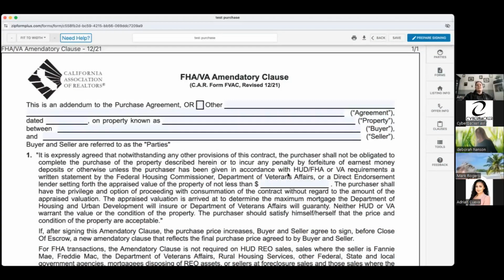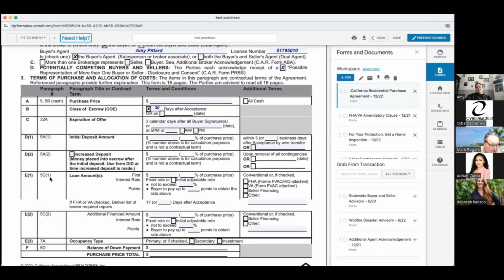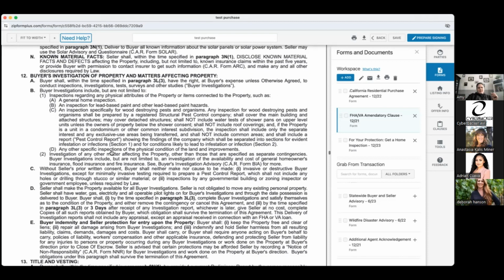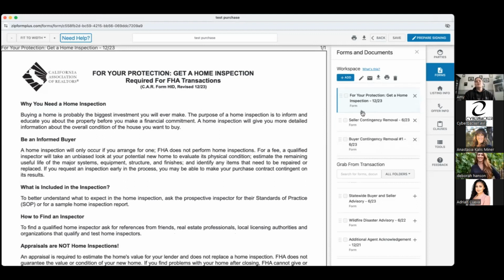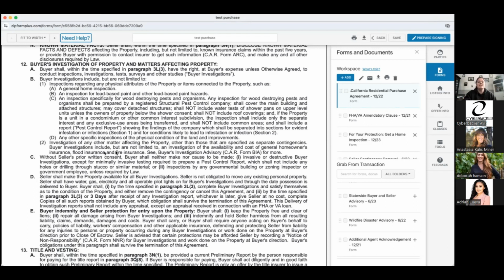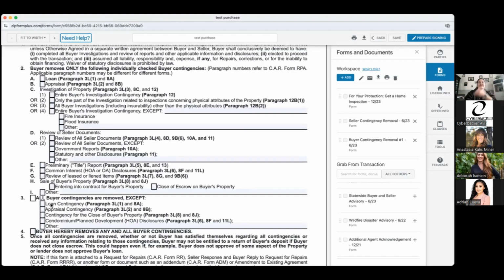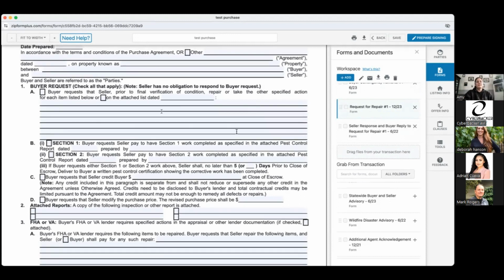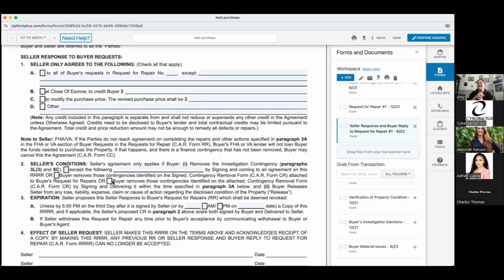CAR Forms: FVAC, HID, & CR,